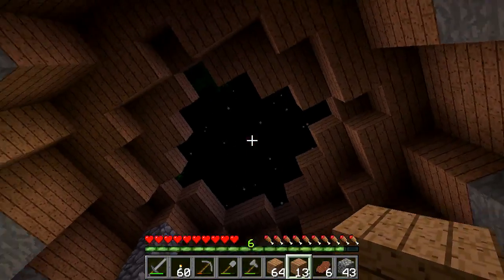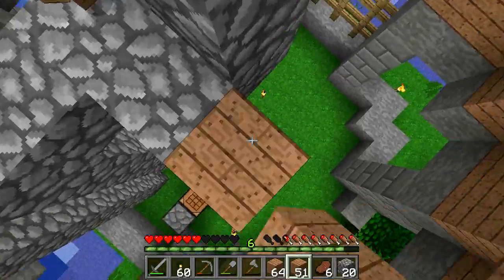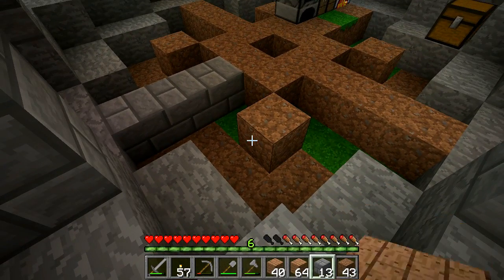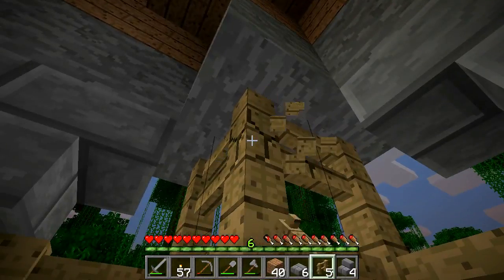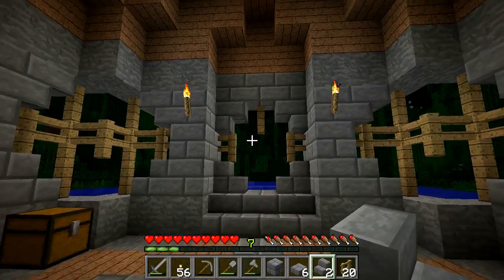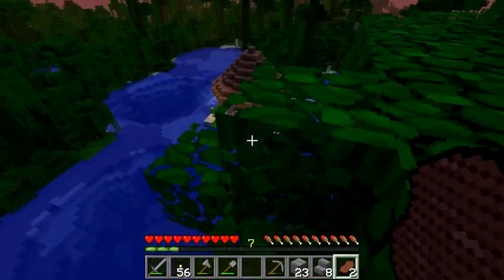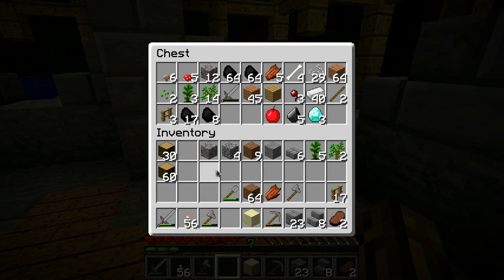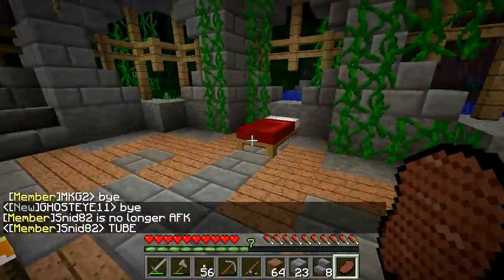Building on Lowcraft E1 P2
I finish building a nice house and put the finishing touches on it. I hope you like! If you want to play on the server to apply for the whitelist.

In other news! My graphics card fried today -_- But that didn't stop me from making more videos BWAHAHHAAH! You won't get the best of me graphics card!

Legal for Minecraft
This video is footage of Minecraft, a video walk through, and my commentary. "You're free to do whatever you want with screenshots and videos of the game".